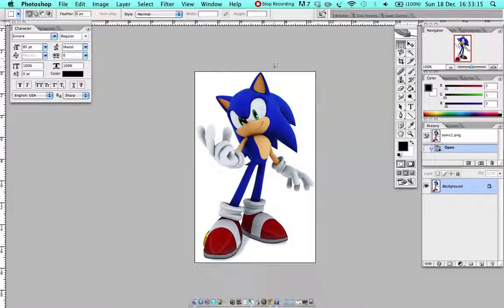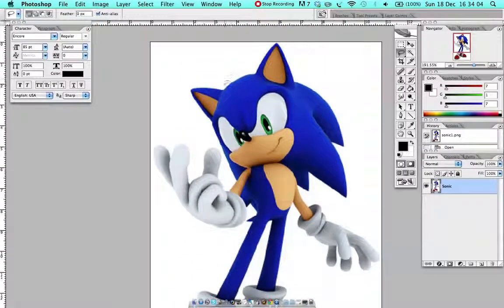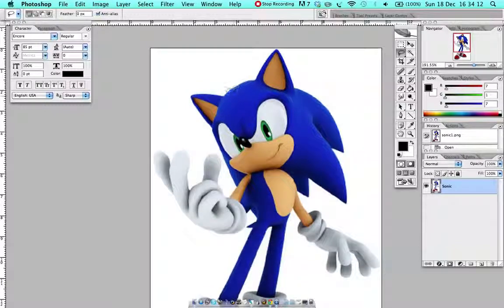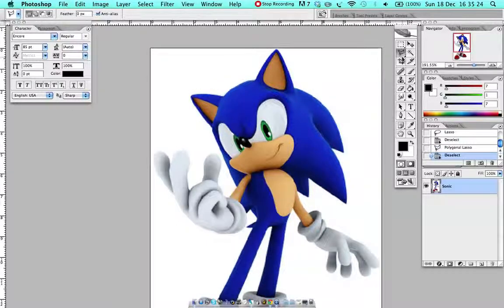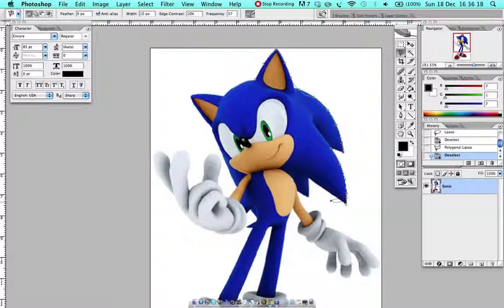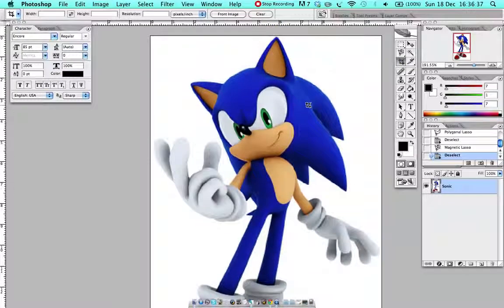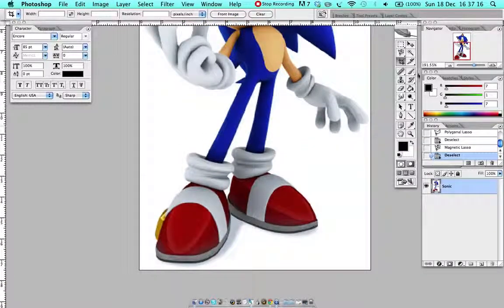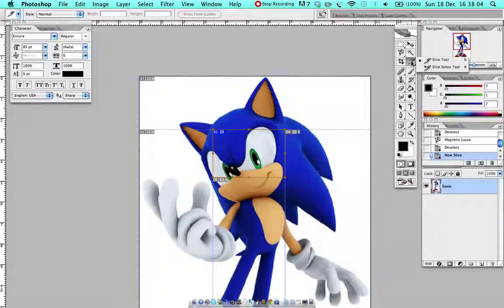Photoshop Basics - 2 - More tools | Magic Wand | Crop Tool | Slice